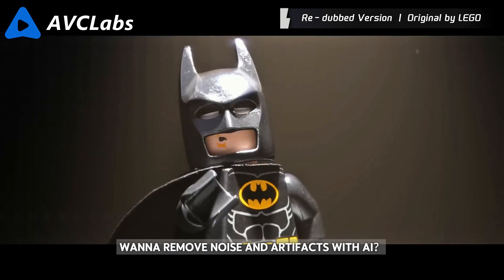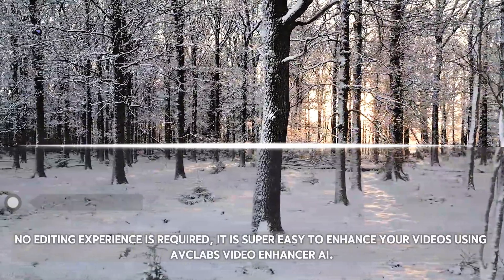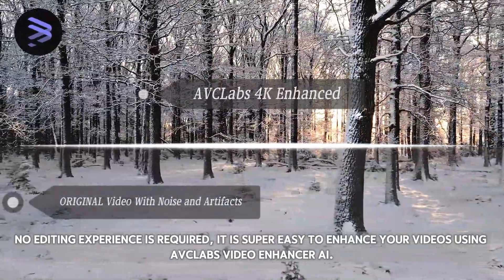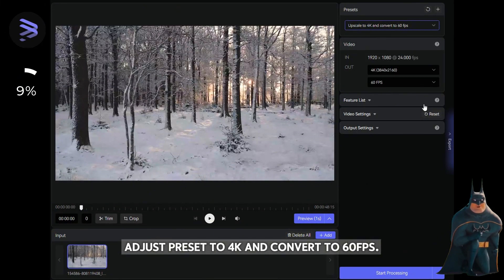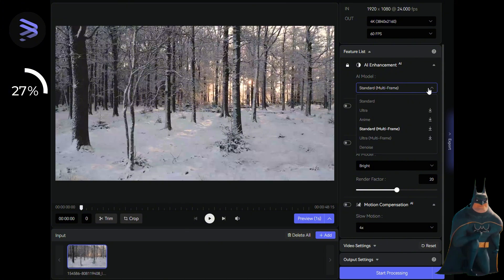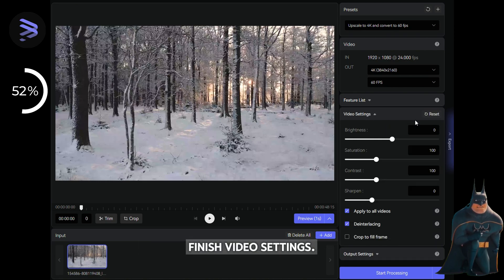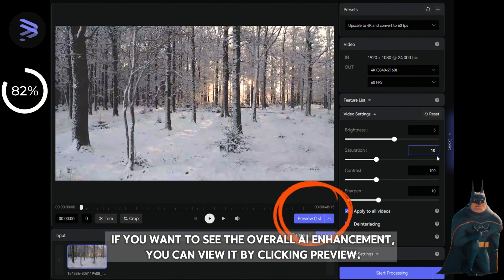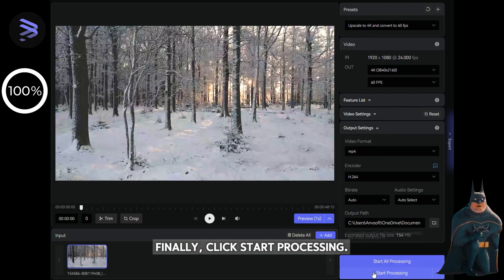[2025 Latest] How to Remove Noise and Artifacts from Videos with AI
Discover the easiest way to Remove Noise and Artifacts from Videos in 2025, using the best AI video enhancer AVCLabs Video Enhancer AI.

⭐️Suitable for post-processing a variety of video issues, such as faces, scenery, wildlife, video noise reduction, restoring old black and white videos, reducing camera shake, etc.